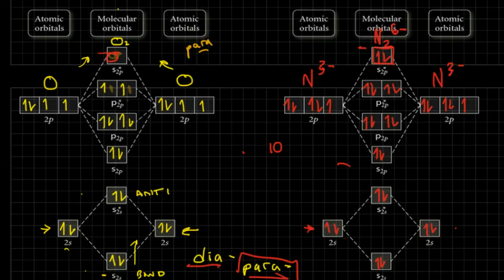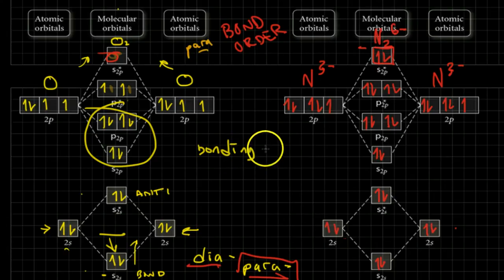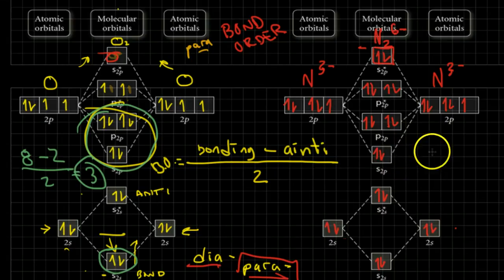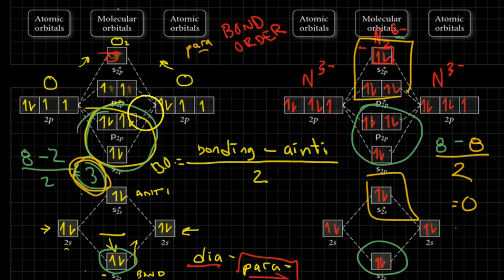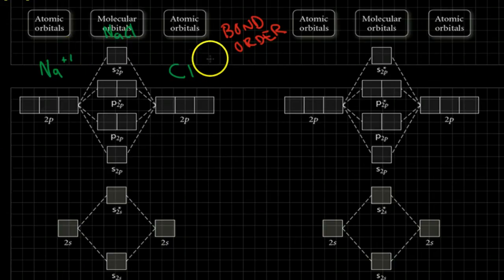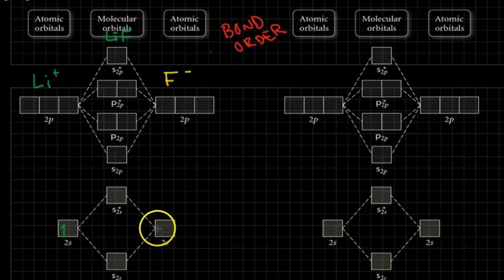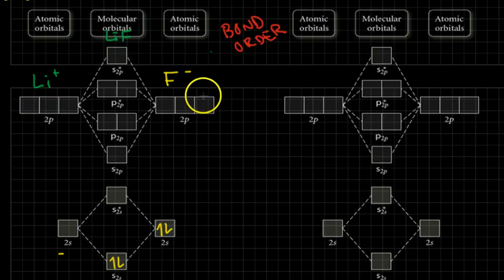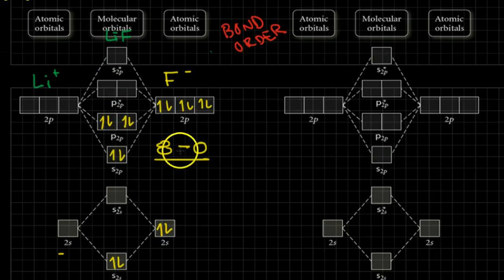Determining Bond Order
How to get the bond order of a diatomic molecule using molecular orbital diagrams.